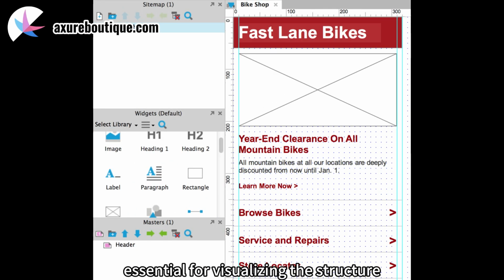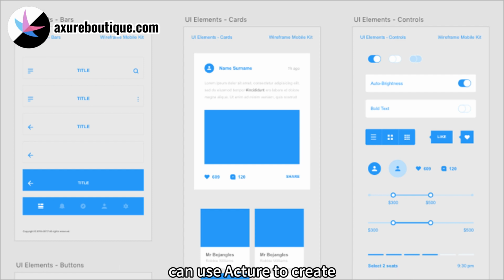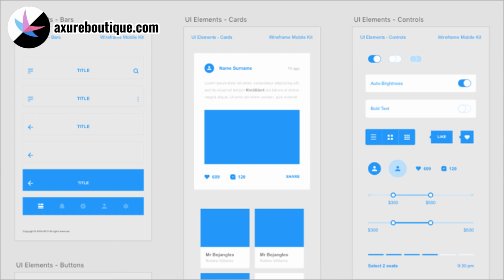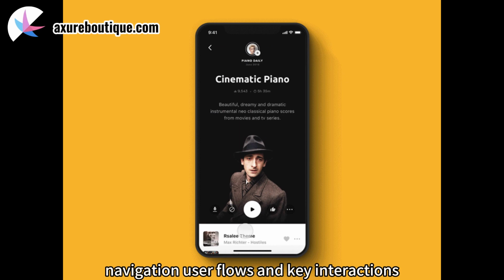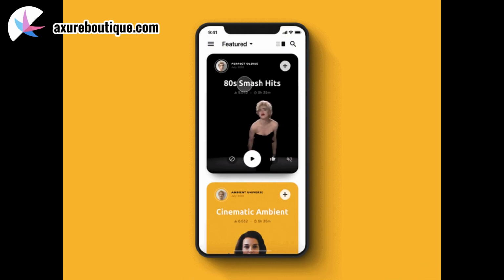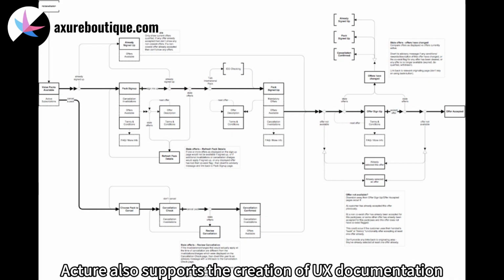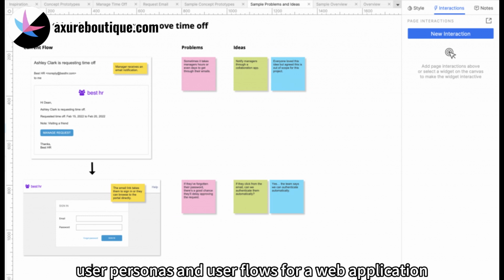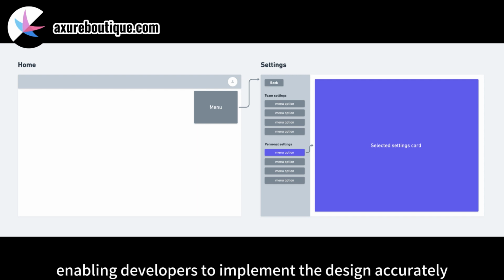Axure's Key Output Deliverables And How Can You Utilize Them.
Axure, as a powerful UX design tool, offers a range of output deliverables that cater to different stages of the design process. Let's explore the main deliverables that Axure provides.